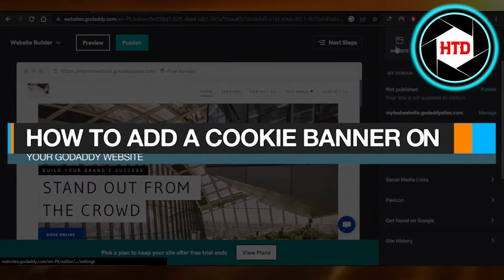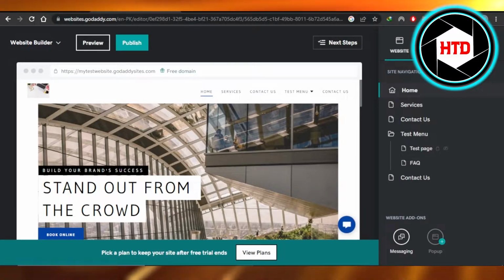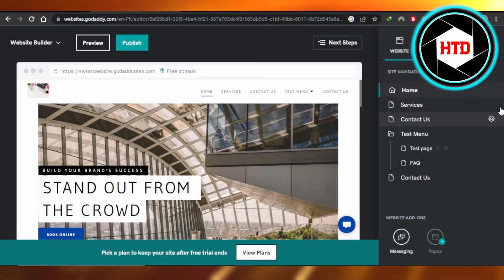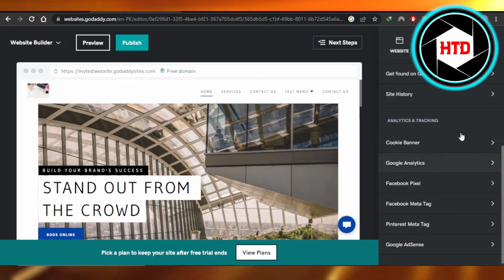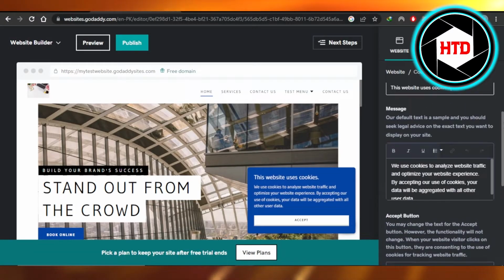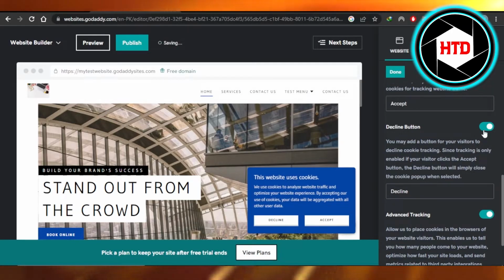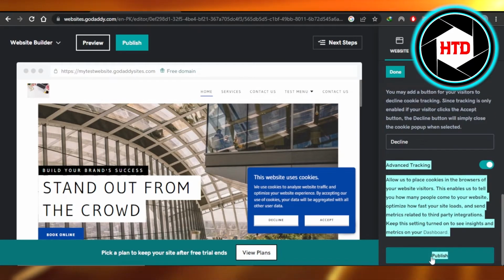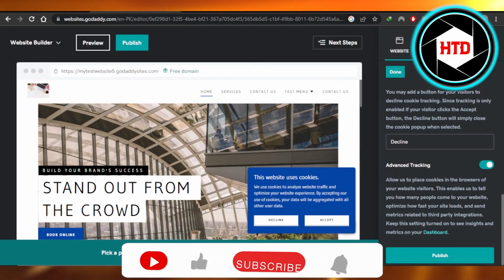How To Add A Cookie Banner On GoDaddy - 2025 Tutorial (EASY!)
Learn How To Add A Cookie Banner On GoDaddy. It is really easy to do and learn to do it in just a few minutes by following this super helpful tutorial to get a better understanding of everything.